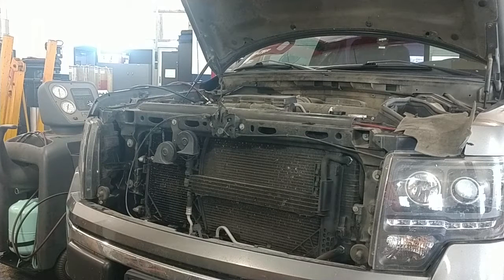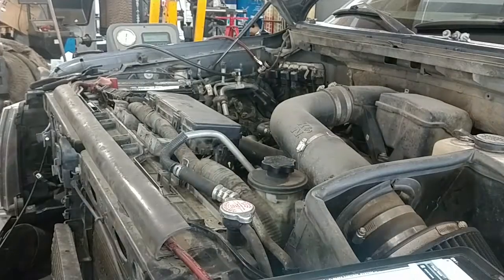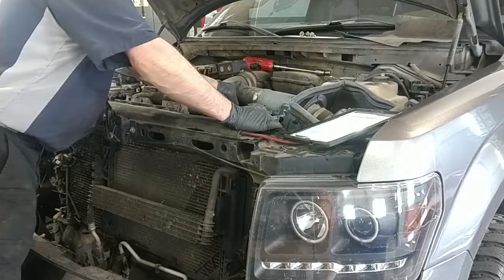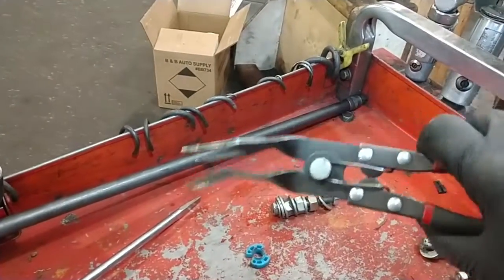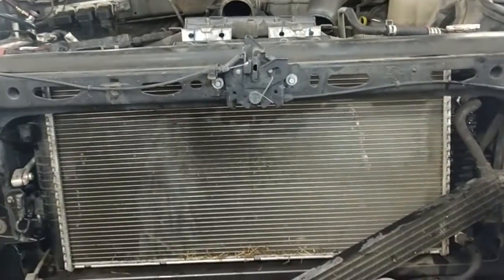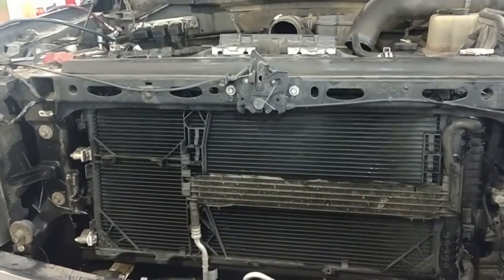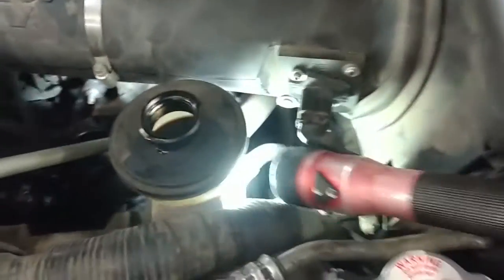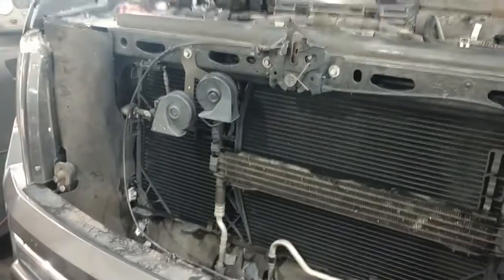Condenser power steering cooler replacement 2010 Ford F150.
Condenser power steering cooler replacement 2010 Ford F150.  If you are wondering how to install or remove or replace a part on your car, I hope this video will help show you how to change it.
2020 has really shown me I needed to be better prepared for the future, start saving/investing now. Use some of that money U saved by watching DIY videos to plan for the future.  Click to get started today.